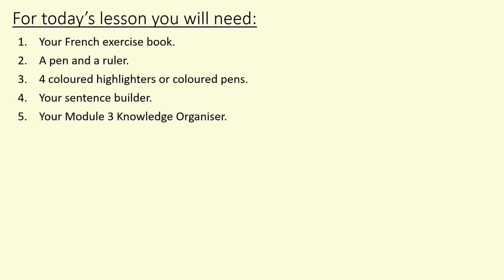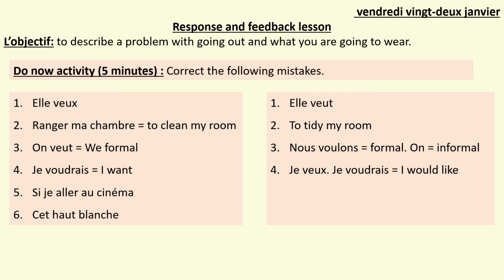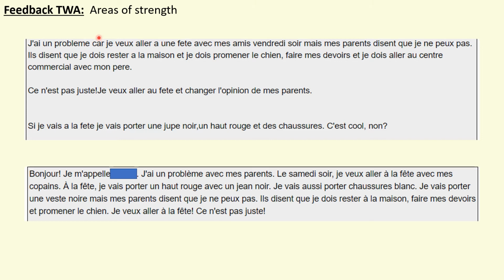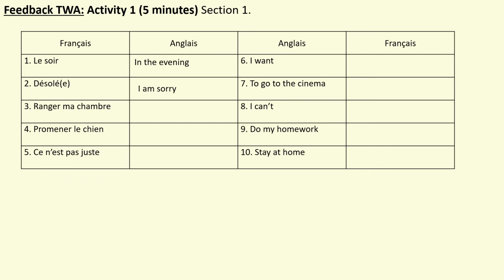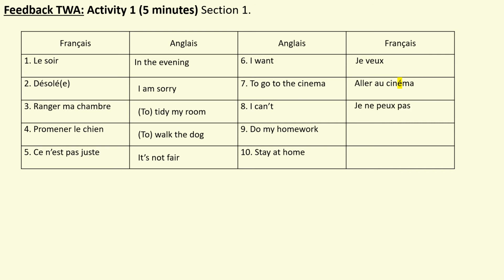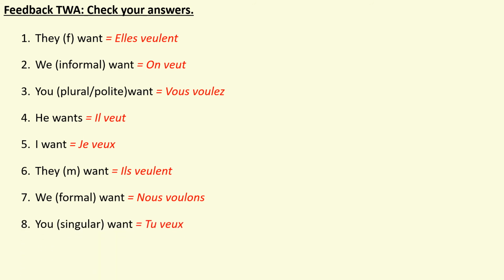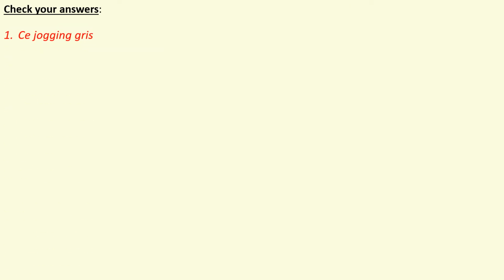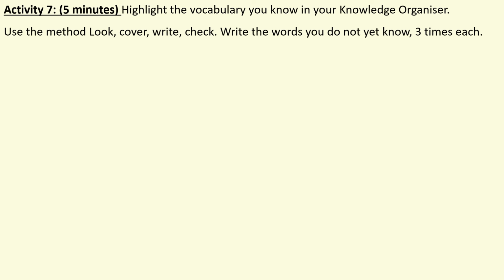Y8 French Spring 1Lesson10 Rennes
Welcome to your 10th lesson of the Spring term and today will be a Tri-weekly feedback lesson and will enable you to revise all the key vocabulary and grammar we have learnt so far.
Madame Atkinson